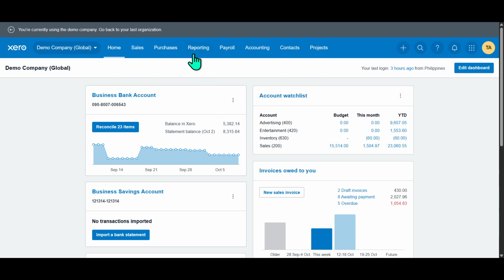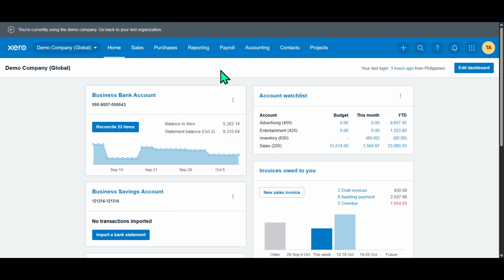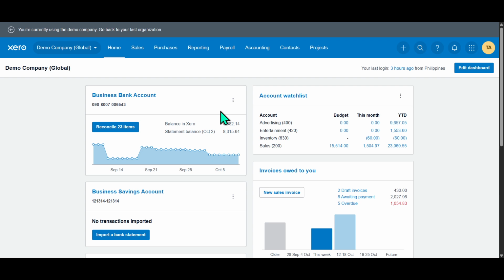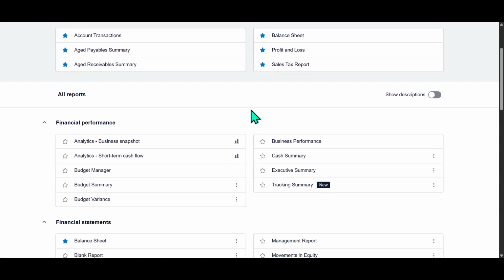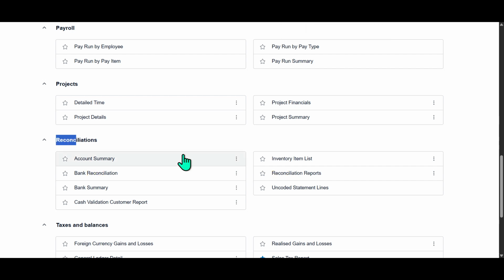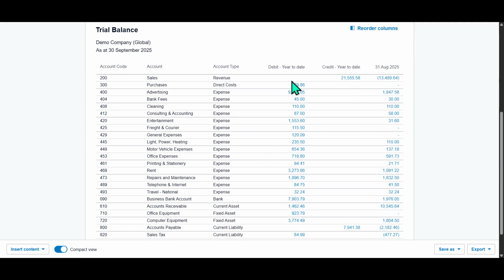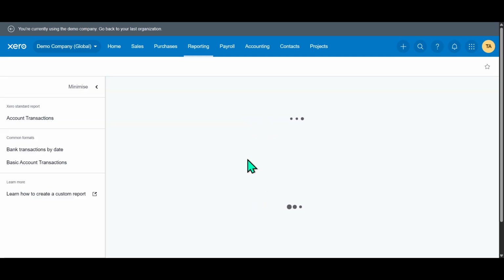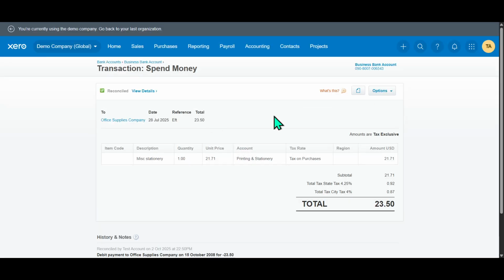What to Do When Your Xero Bank Statement Balance Is Wrong (2025 Guide)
Learn what to do when your Xero bank statement balance is wrong—identify the cause, fix duplicate or missing transactions, and reconcile your bank feed correctly. This 2025 step-by-step guide is perfect for small business owners, bookkeepers, and accountants troubleshooting bank reconciliation issues in Xero.

what to do when your xero bank statement balance is wrong tutorial 2025, xero bank reconciliation troubleshooting guide, fix incorrect bank balances in xero accounting software, beginners guide resolve xero bank feed errors 2025, xero bookkeeping tutorial correct missing or duplicate transactions, bank statement not matching xero balance fix, xero accounting tutorial fix reconciliation discrepancies, troubleshoot bank feed import issues in xero, how to correct wrong balances in xero bank accounts, reconcile xero bank statement balance accurately